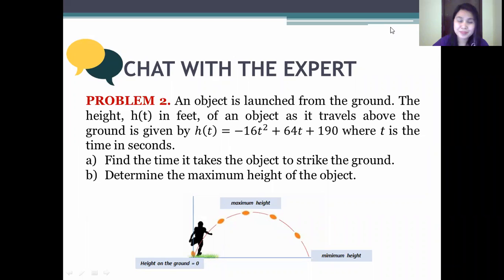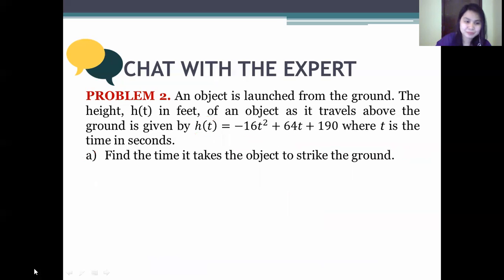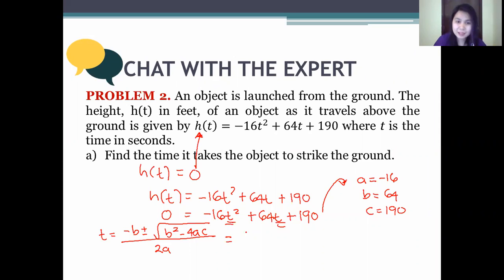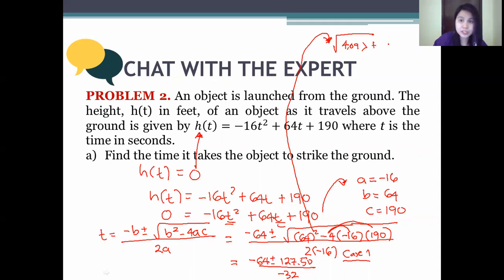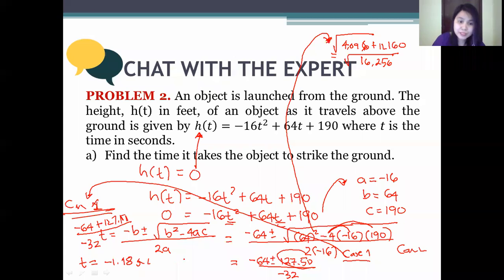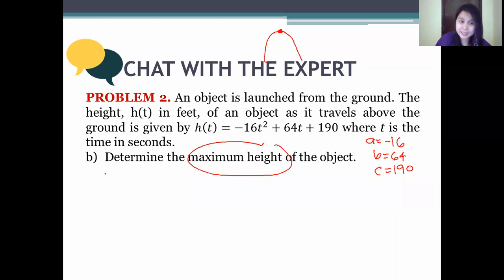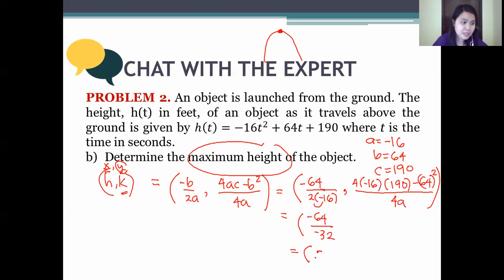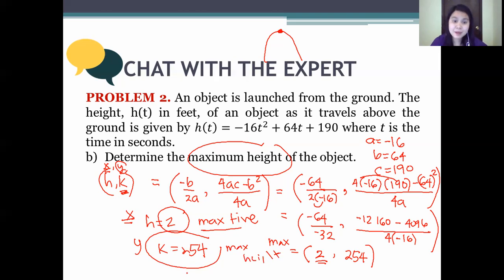Lesson 2.5 Solving Problems on Quadratic Functions (Problem 2)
At the end of this lesson, you will be able to:
Solve problems involving quadratic functions